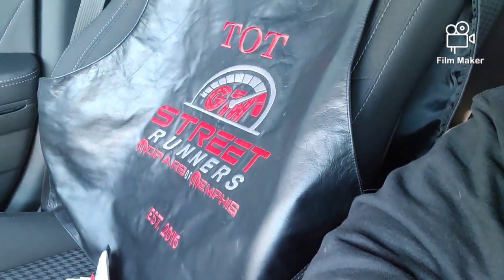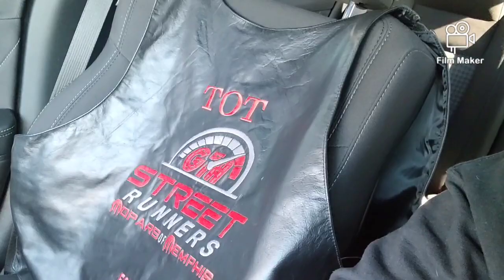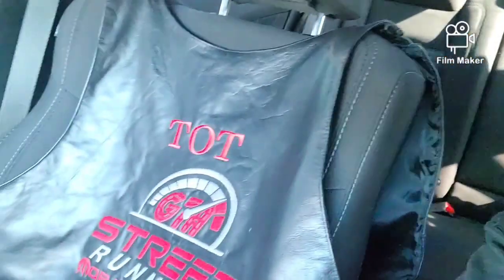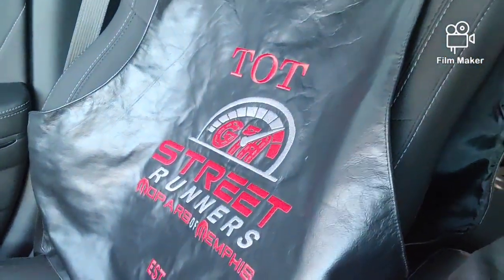Put The Forgiatos on the Charger RT or 👎